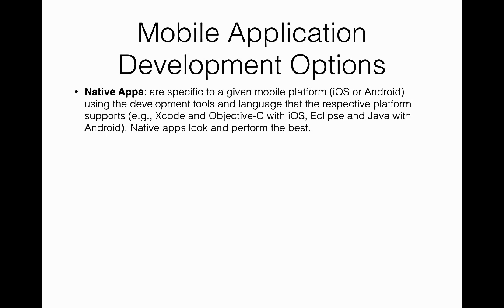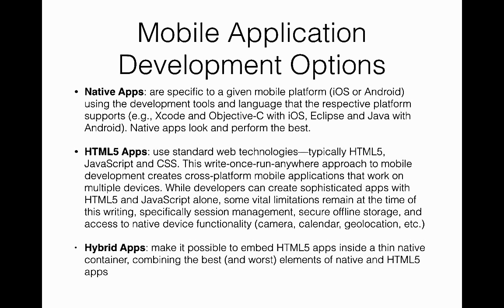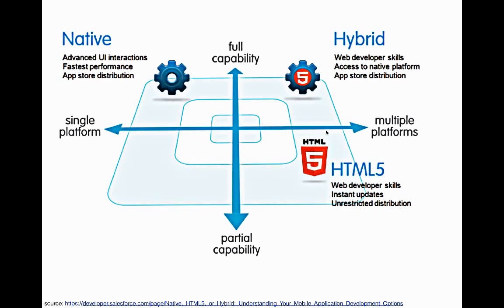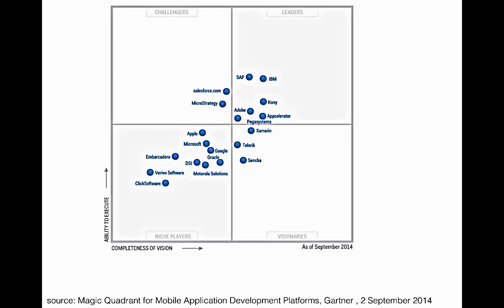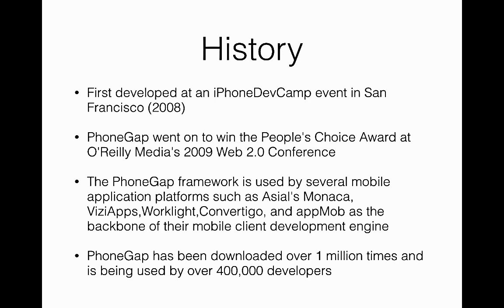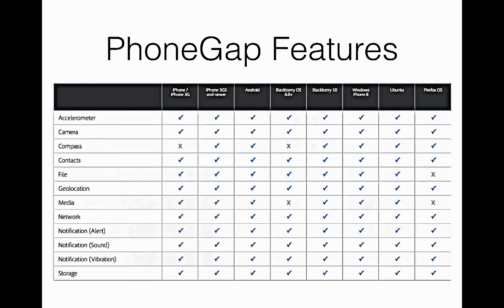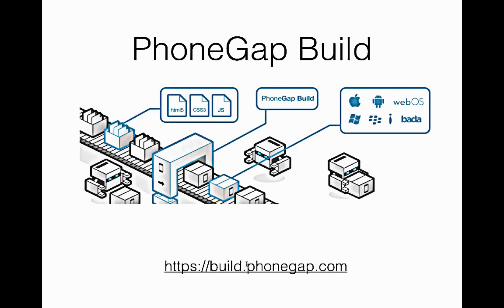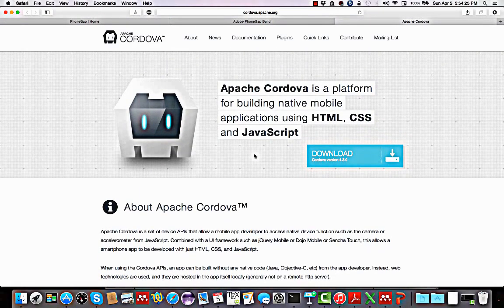Introduction To Hybrid Mobile Development-PhoneGap